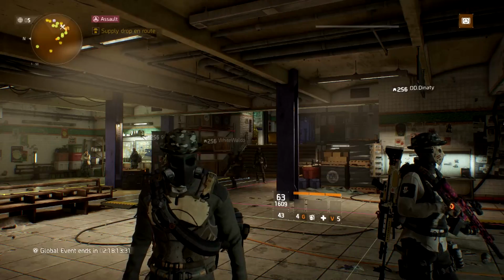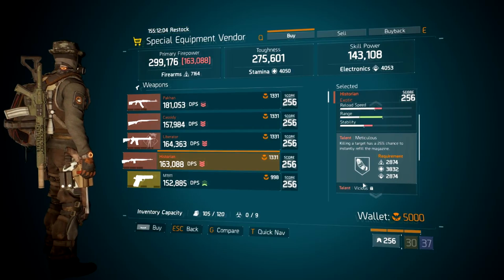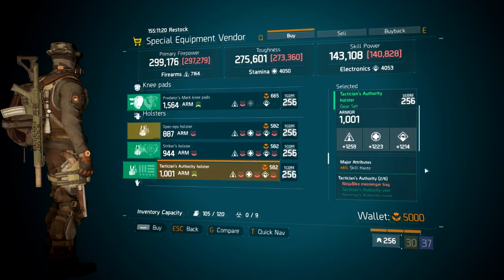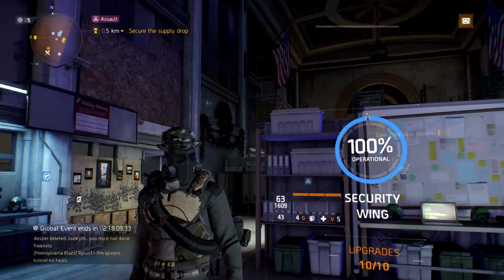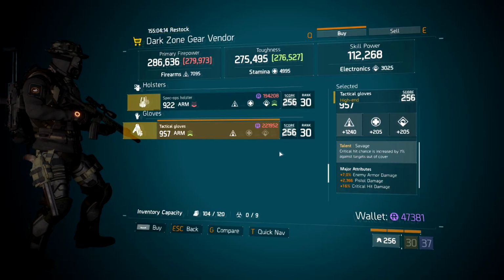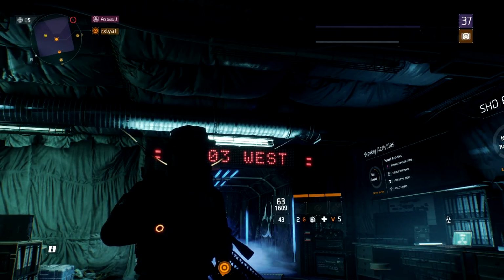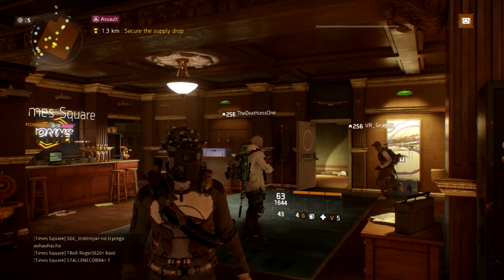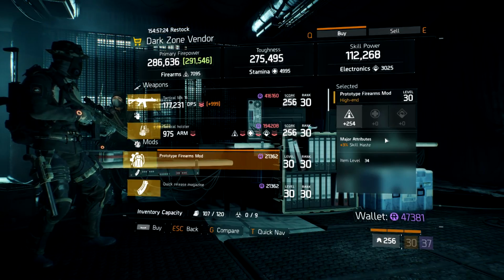The Division - VENDOR RESET [07/10/2017] Perfect Rolled Holster, Great Weapons & God Mods!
This week isn't a bad one in The Division we've got a God Rolled holster, amazing weapons &  the return of a great mod!

I cover a wide variety of games on it.

Hope you've enjoyed this video, I've put a lot of work into it and tried my best, If you like this video and it's something you'd like to see more often then let me know in the comments!

Still here? I love you.

Really love you.